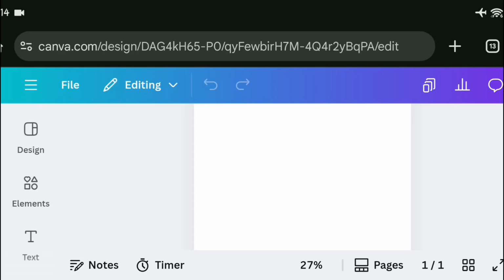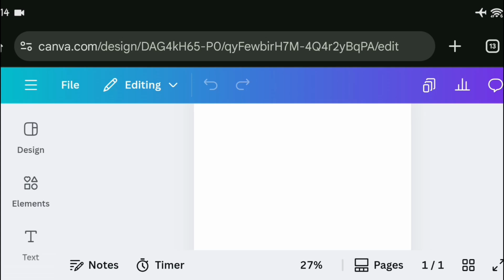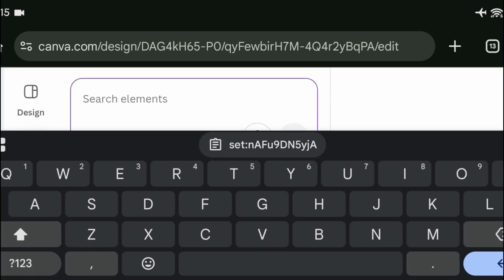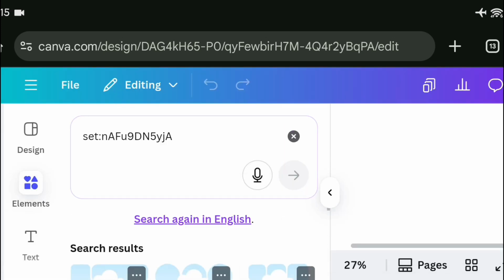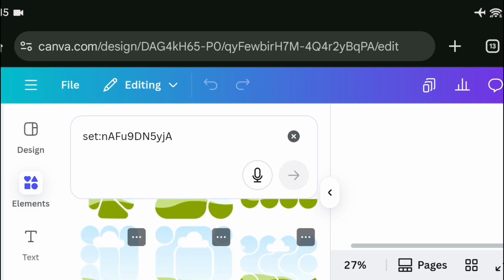How to Easily Find Secret Abstract Frames in Canva | Modern Design Trick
Learn how to unlock a hidden Canva feature to find a secret pack of modern abstract frames for your digital art and posters. Discover the exact search code to reveal futuristic abstract elements and see how to drag and drop your photos into them automatically.

0:00 Unlock Hidden Canva Abstract Frames
0:11 Search Code For Secret Abstract Elements
0:35 Add Photos To Modern Abstract Frames